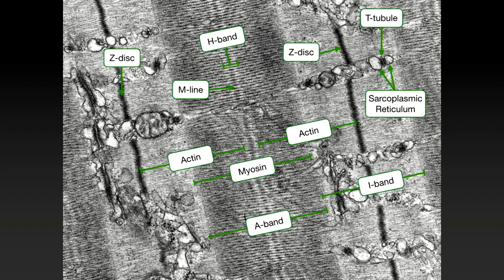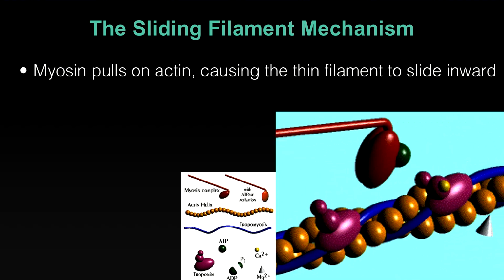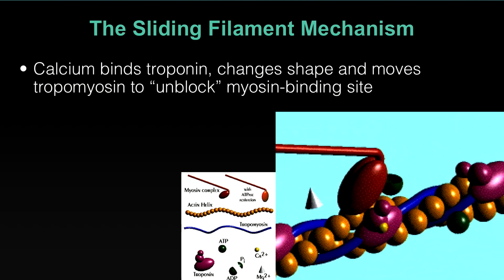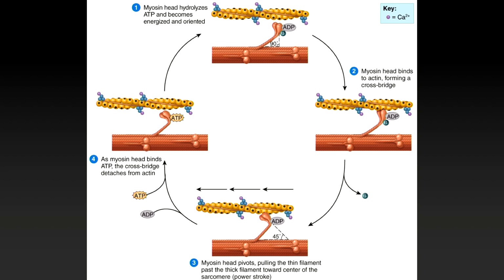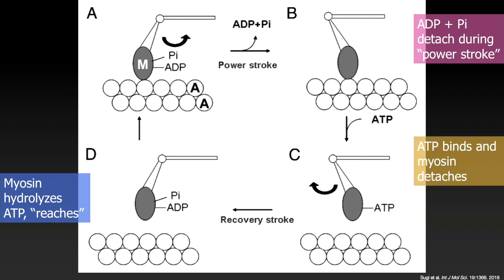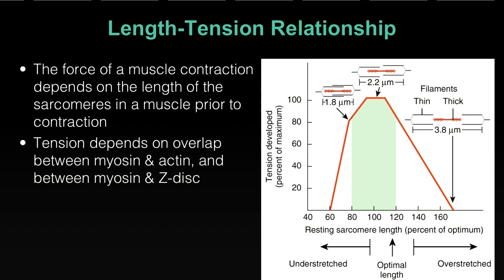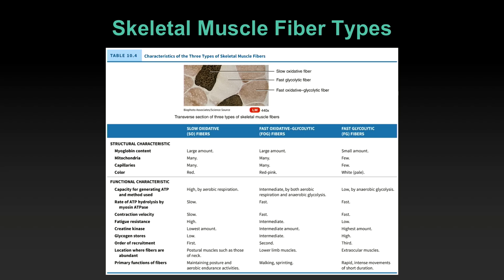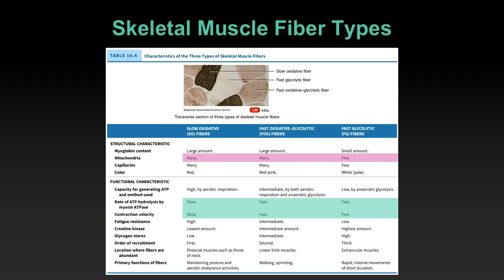12.1-Skeletal Muscle Contraction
Outline of the sliding filament  mechanism and how sarcomeres shorten during skeletal muscle contraction in HKIN 151 - Human Kinetics Anatomy & Physiology at St. Francis Xavier University.